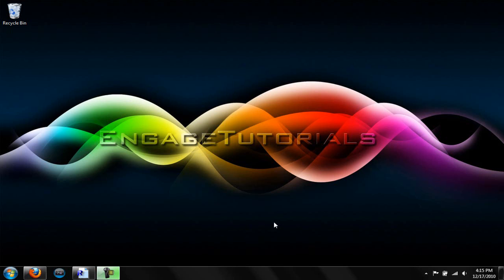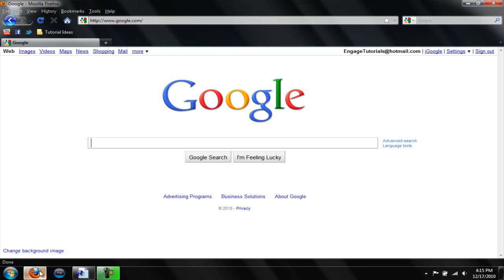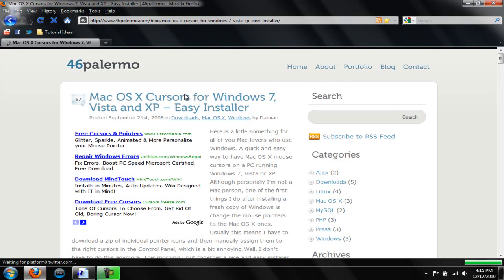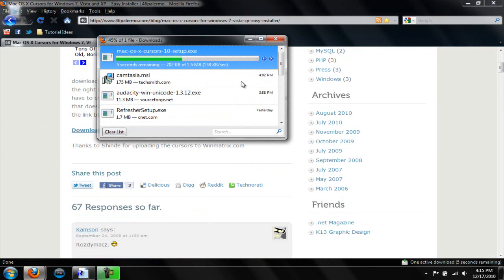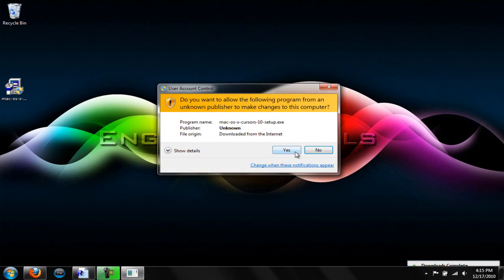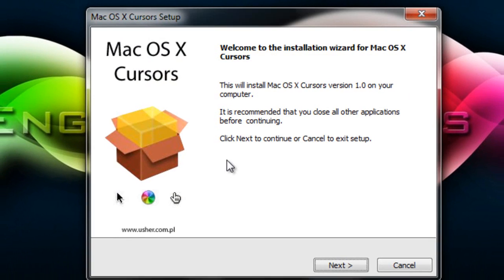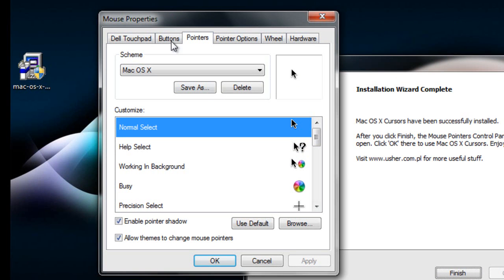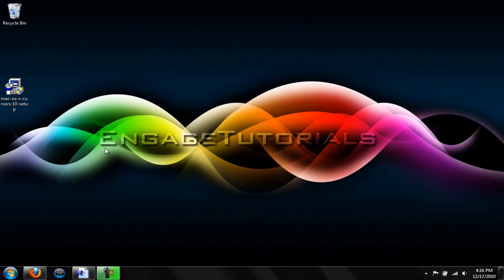How To Install Mac Cursors For PC